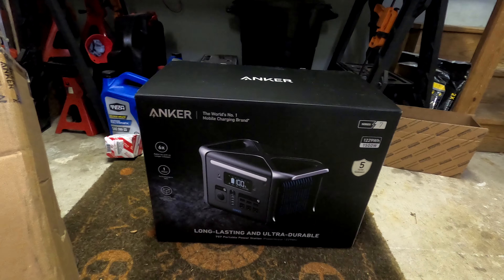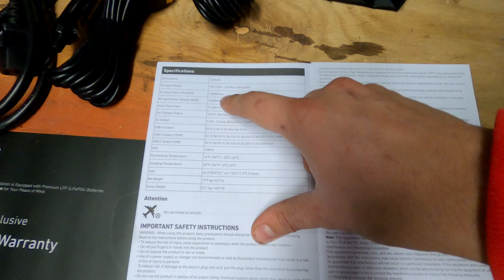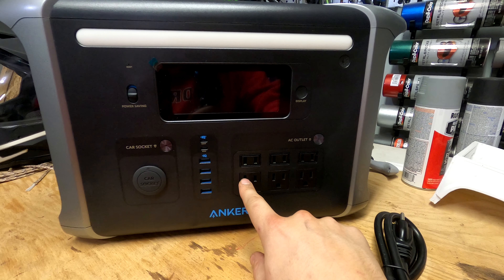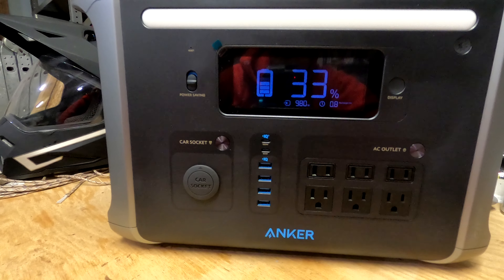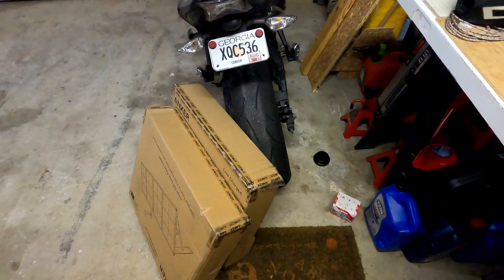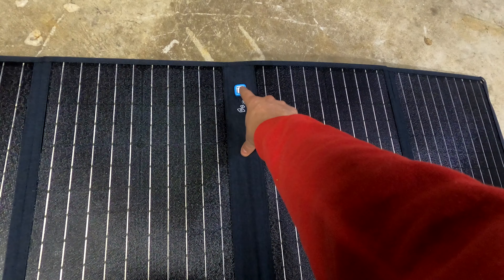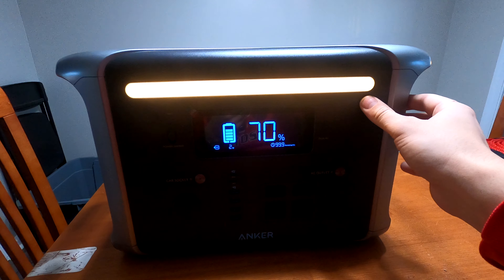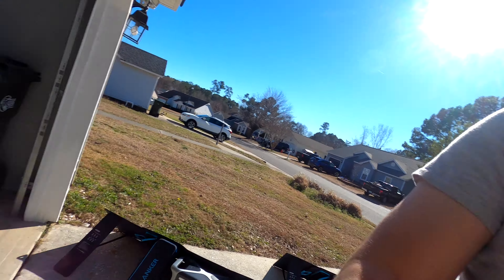Anker 757 Solar Generator Review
Finally got ourselves a power station!!! This things in incredible. I did a couple of real world tests and did a basic initial review.

If you wanna get one yourself (This is the bundle with two 100w panels):

"Moon and Star" by Wintergatan

"Its been a journey but wee're now on our way" by Wintergatan

"Welding The Steel Frame" by Wintergatan

"Music Machine Mondays Theme Song" by Wintergatan

"Marble Machine (Piano Version)" by Wintergatan

The One (feat. Progley) - BH